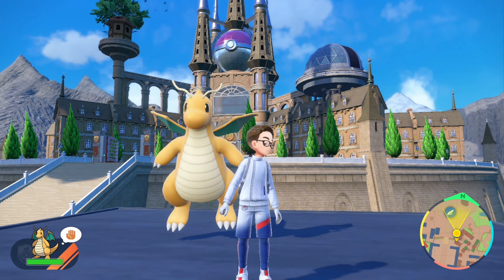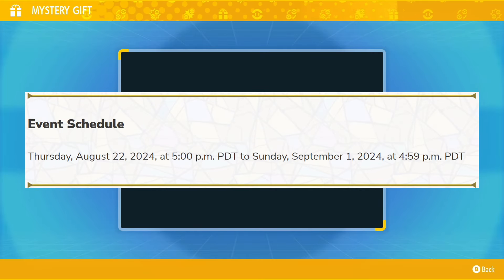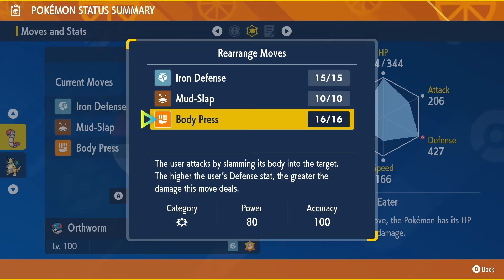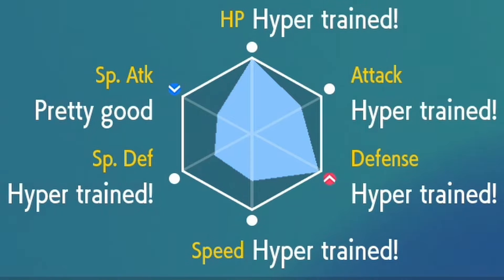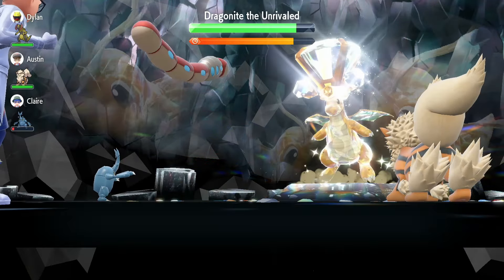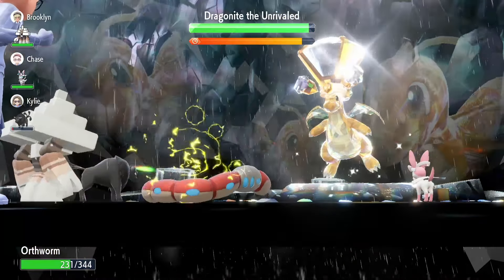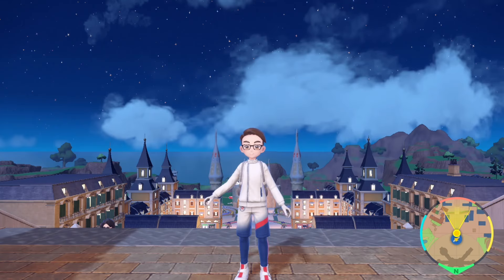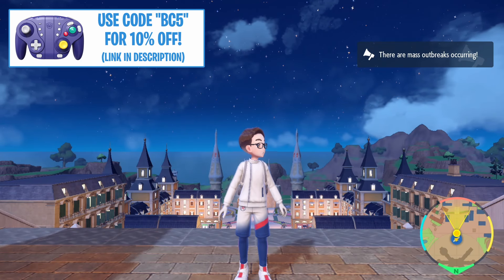EASY SOLO KO! How to Defeat 7-Star DRAGONITE Tera Raid in Pokémon Scarlet and Violet!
Give the NYXI Wizard Wireless GameCube Joy-Cons or the NYXI Hyperion Pro Joy-Cons a try yourself

Pokemon Scarlet and Violet 7 Star Mightiest Mark Pikachu Tera Raid Event Details